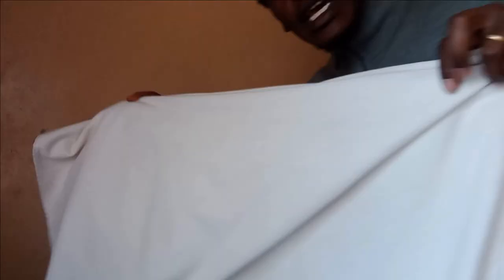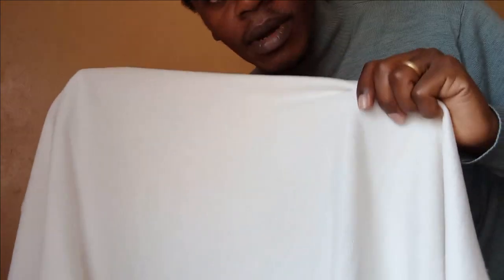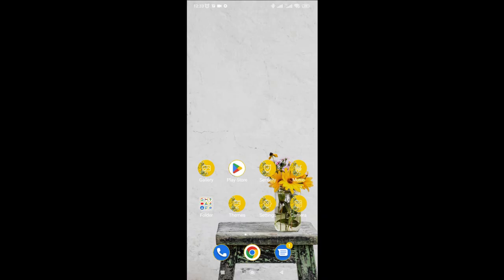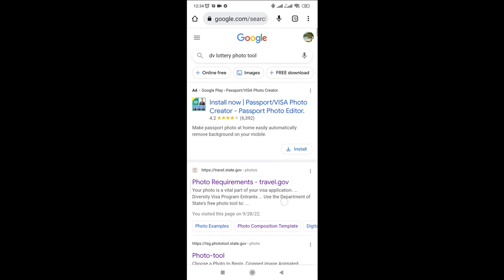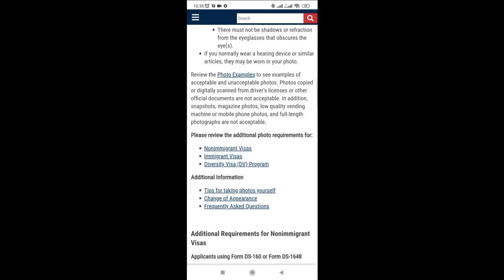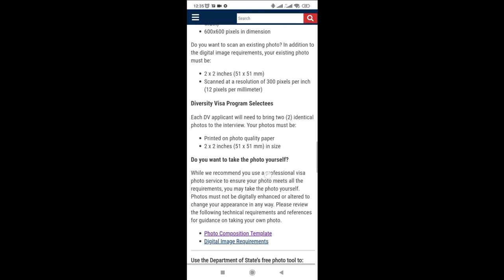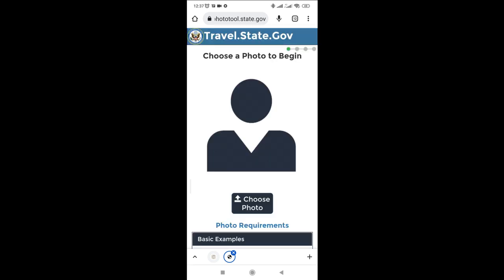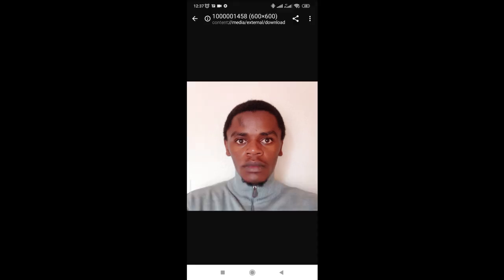How to Take DV Lottery Photo | Very Simple | No Editing Needed | DV Lottery 2024